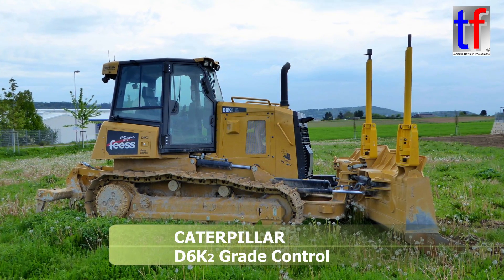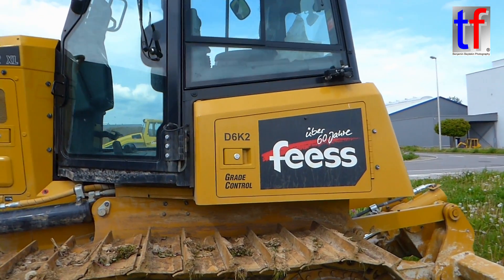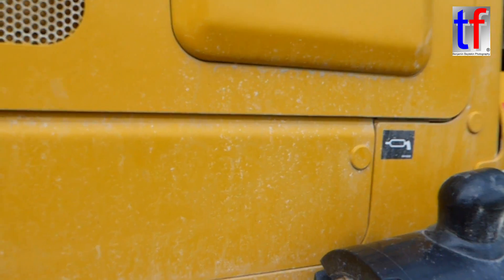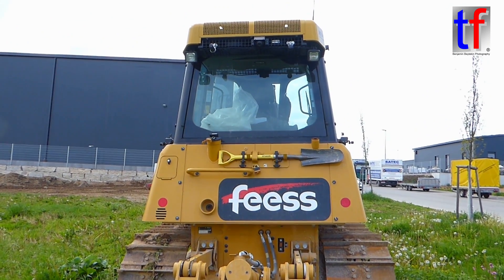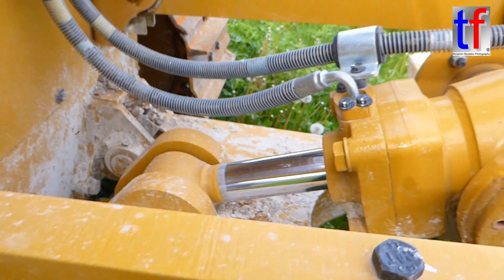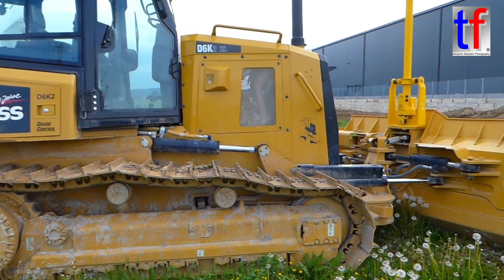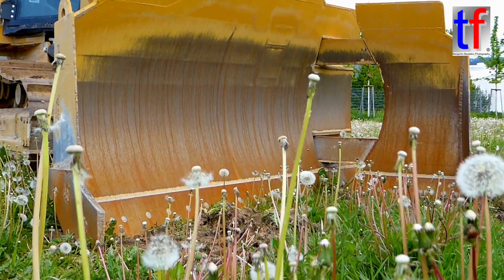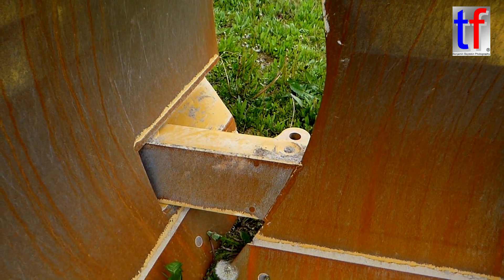CATERPILLAR D6K2 XL Grade Control Documentary, 2017.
Another episode of how a German talks English! ;-)